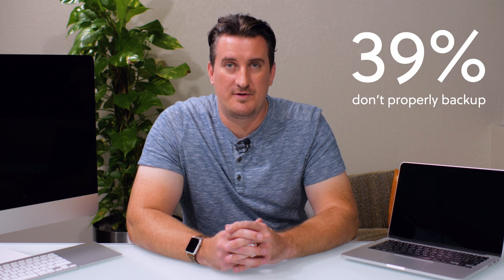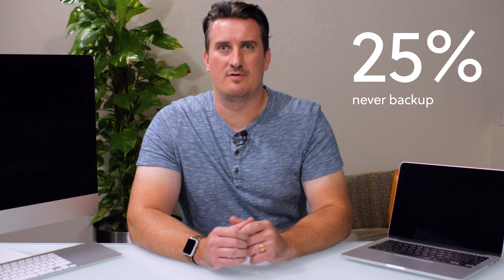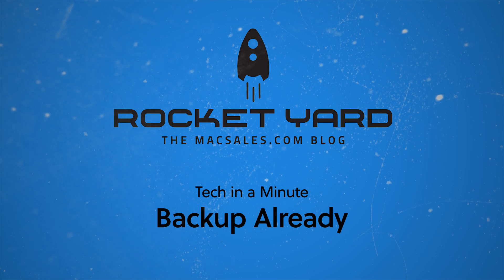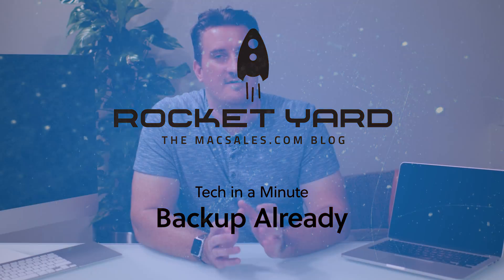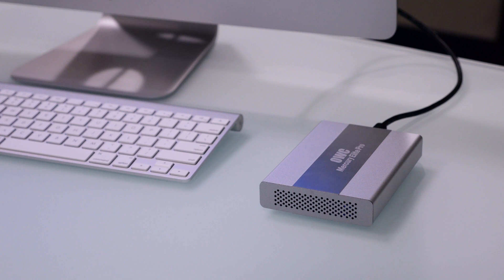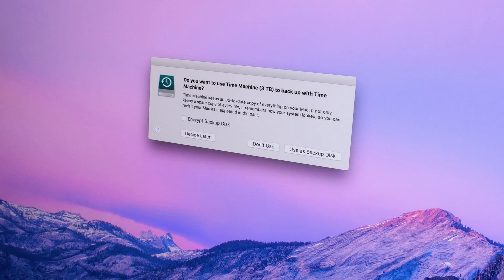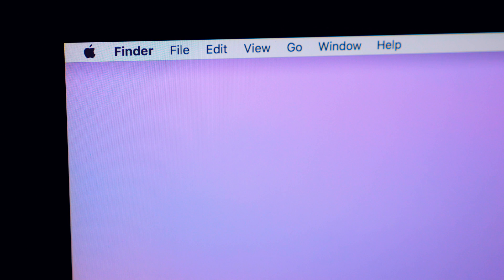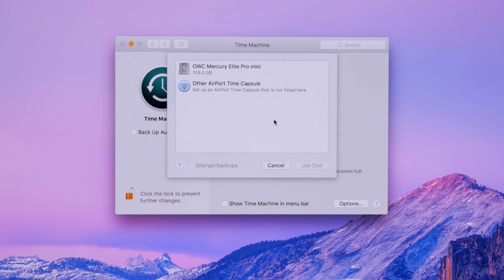Tech in a Minute: Backup Already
Why do only 36% of computer users backup on a regular basis? Let’s move the needle on that stat, and start getting more people to backup! Mike from MacSales.com discusses one of the absolute most important things Mac users can do, but many aren’t… backing up via MacOS’s built-in Time Machine app. It only takes a second to setup, and can save your digital life.

About the Video:
This video was shot in UHD 4K using Panasonic LUMIX G7 mirrorless cameras at OWC’s Design and Engineering Studios in beautiful downtown Austin, Texas, and edited in Adobe Premiere Pro on a Mac Pro upgraded with 64GB of OWC memory and OWC drives.